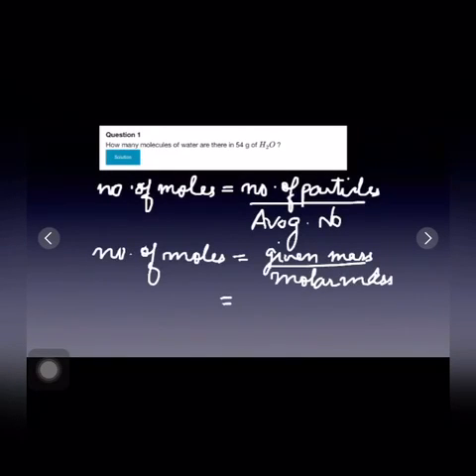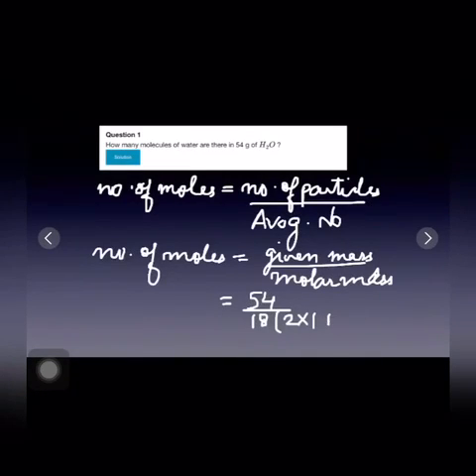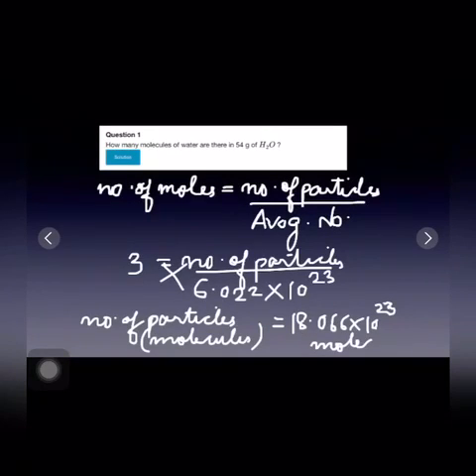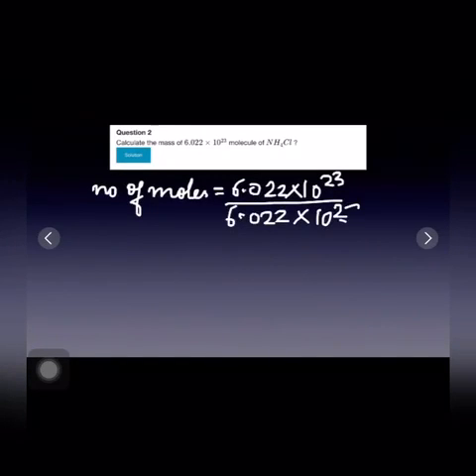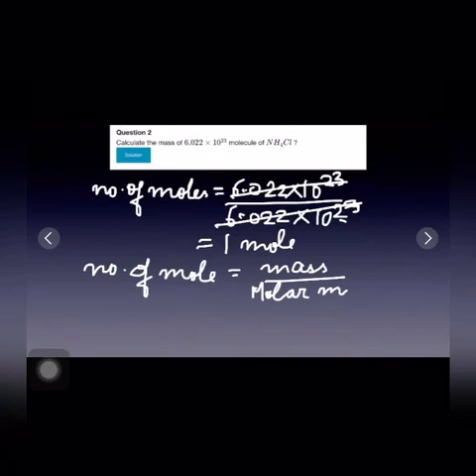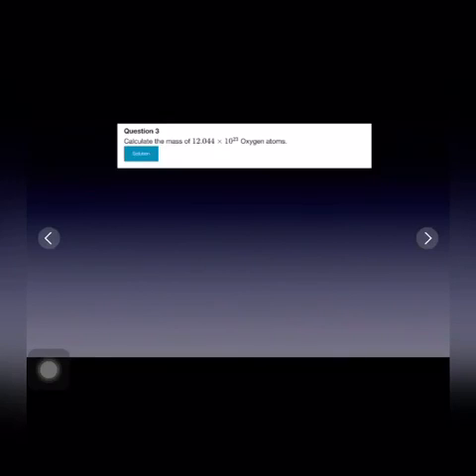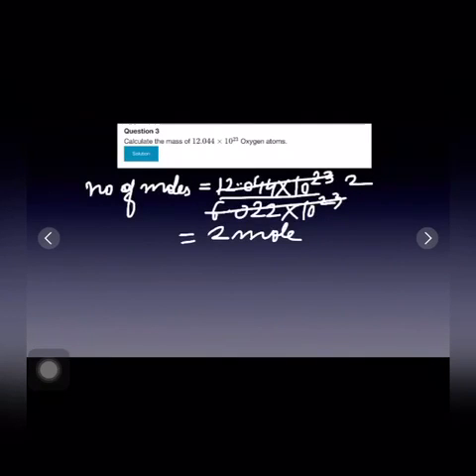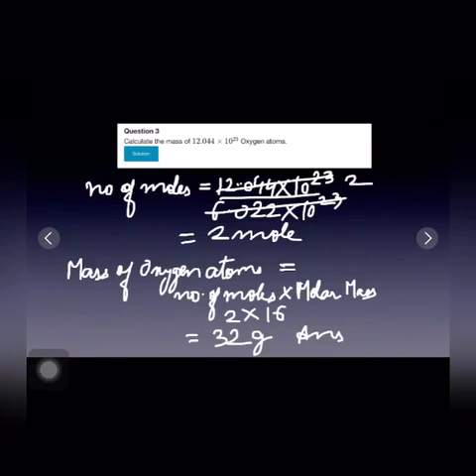IX- Science Numerical problems based on mole concept